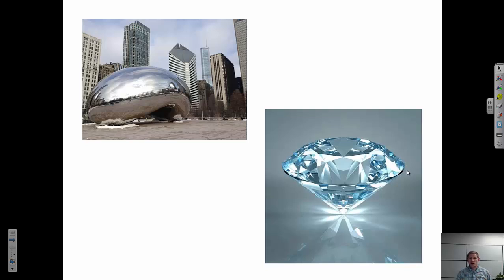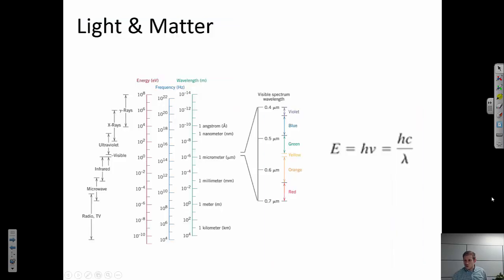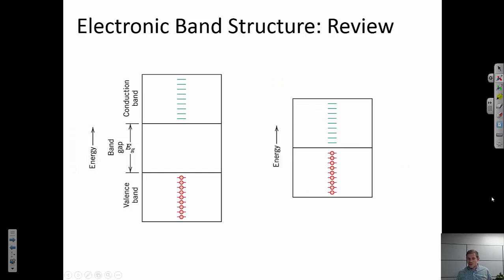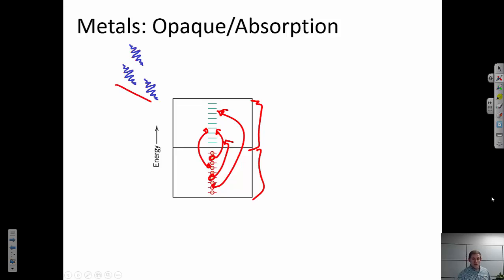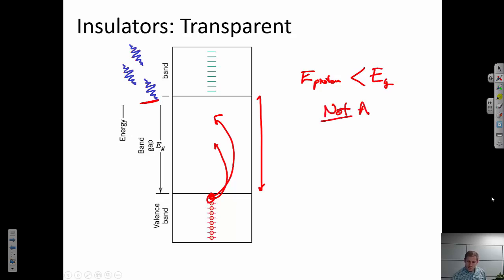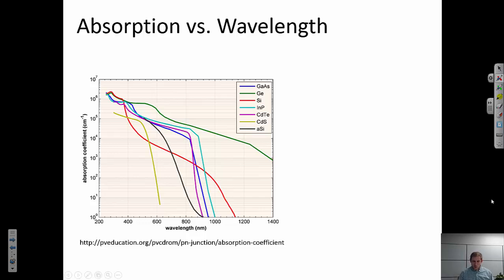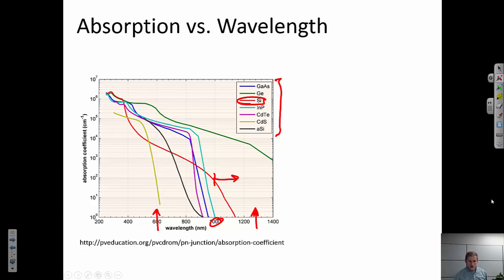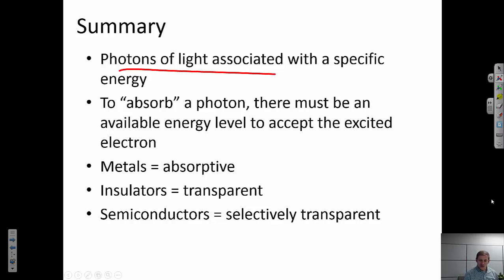Optical Absorption in Materials {Texas A&M: Intro to Materials (MSEN 201)}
Tutorial on optical absorption in materials.  Interaction between electronic bandgap and light.